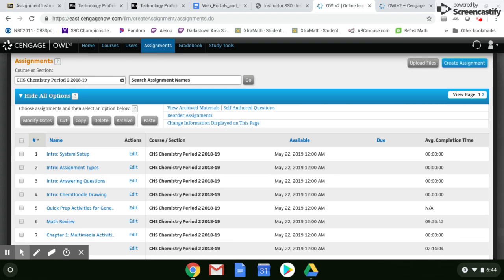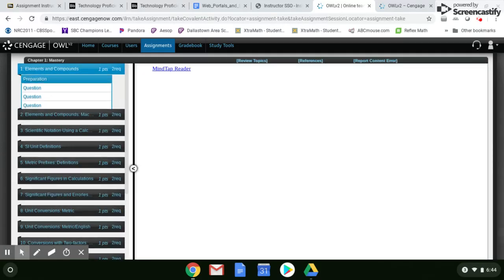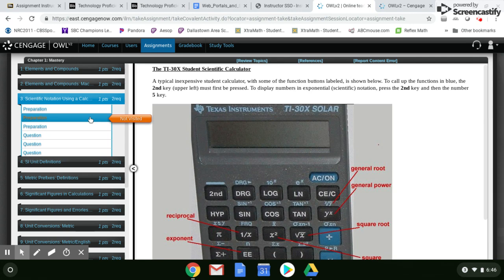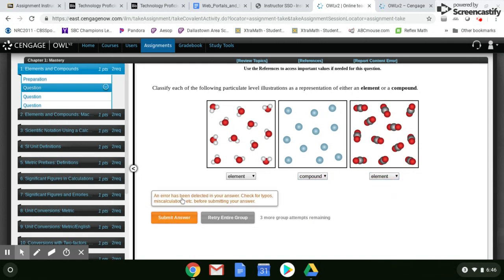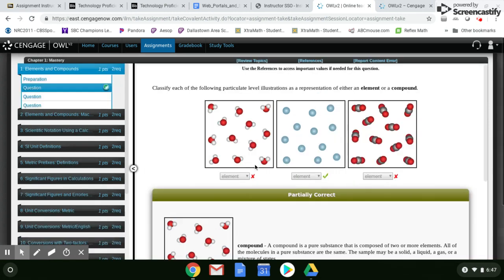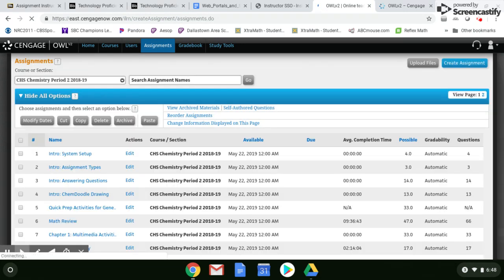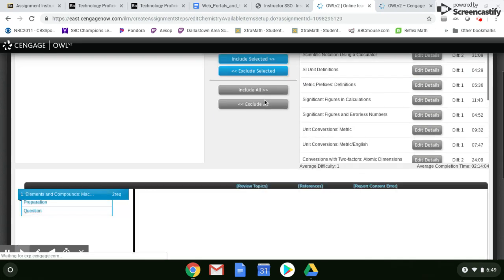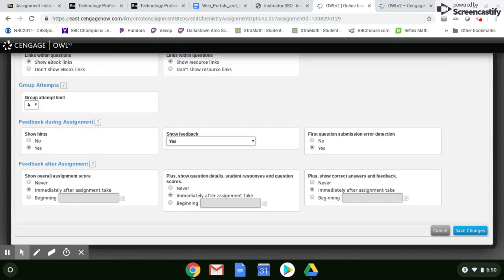Jun 30, 2019 6:51 AM